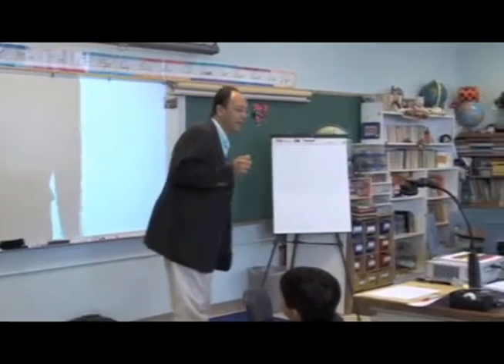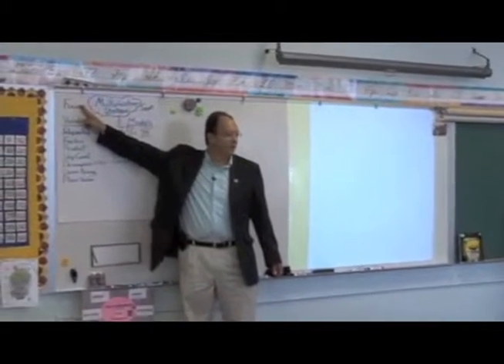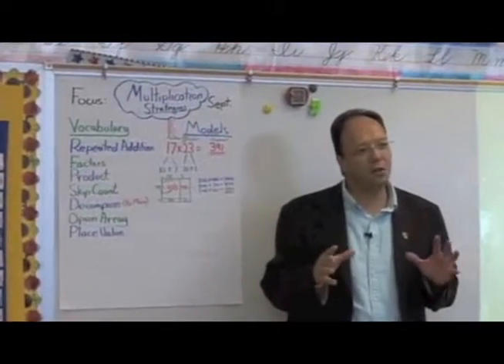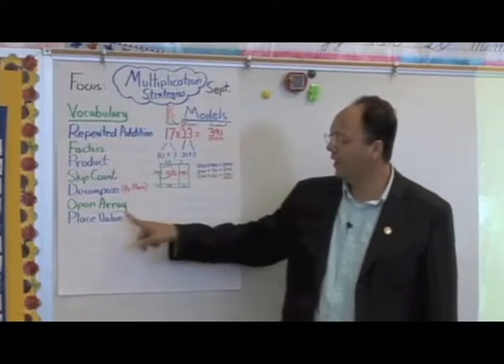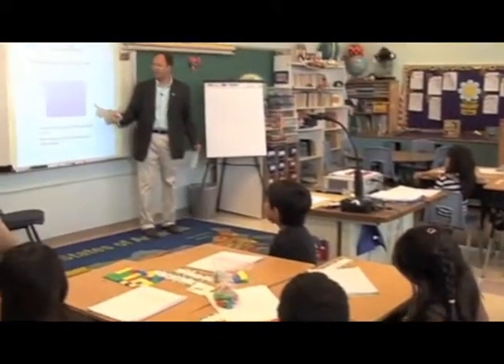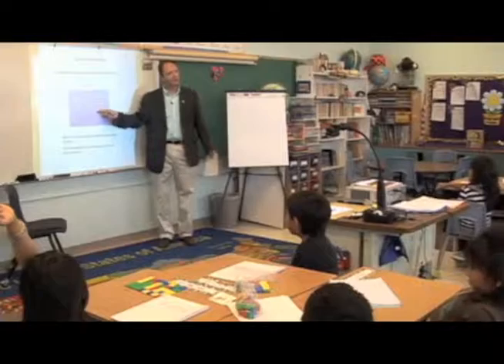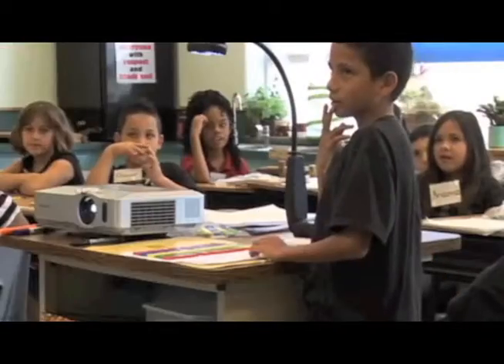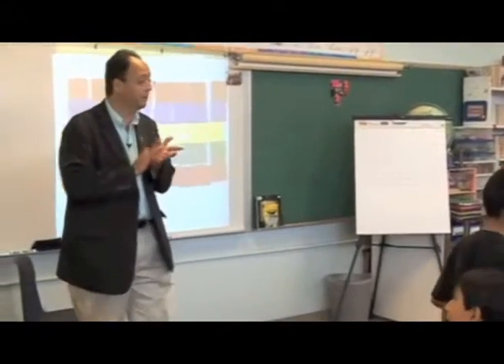Mario Ramirez presenting at National DI Conference in Las Vegas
Mario is presenting at National DI in Las Vegas on July 10-13, 2012